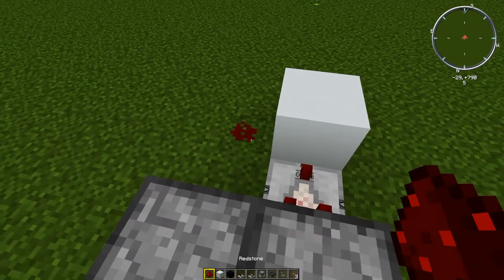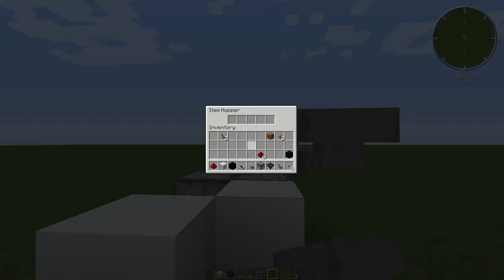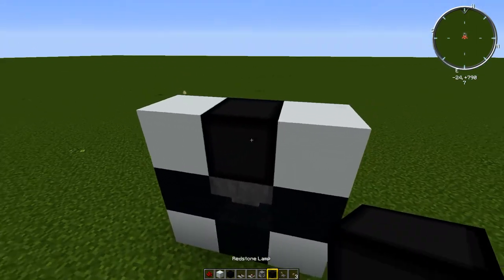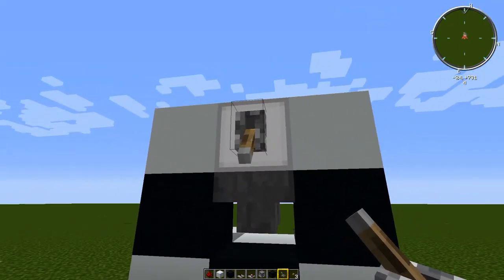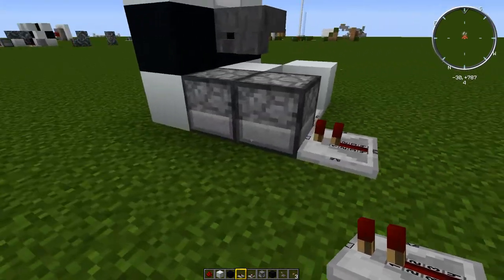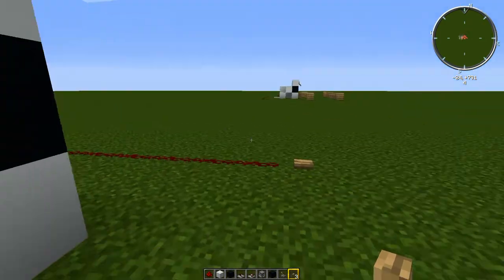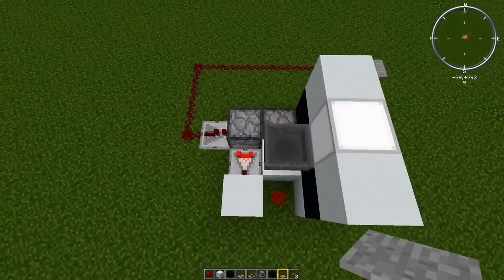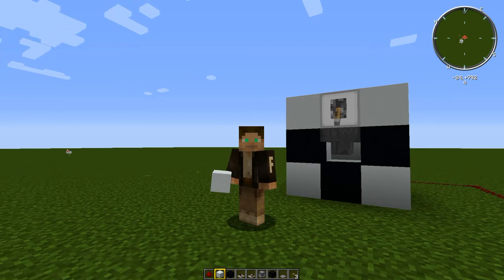Minecraft Stopwatch Countdown Timer 1.11 & 1.12 with Schematica File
This is a quick Tutorial to show you how to build a really easy stopwatch. It can be used for loads of things including races, time trials, easter egg hunts, Horse speed checker and much more. This stopwatch also uses a super compact T flip-flop circuit. Works in 1.11 and 1.12

Just drop it into your .minecraft/schematics folder and enjoy.

Consider this: "NEW Minecraft Infinite Industrial Villager Breeder Tutorial 1.12, 1.12.1 & 1.12.2"